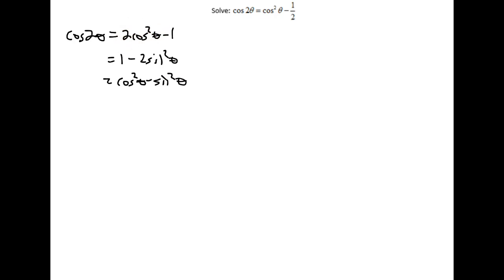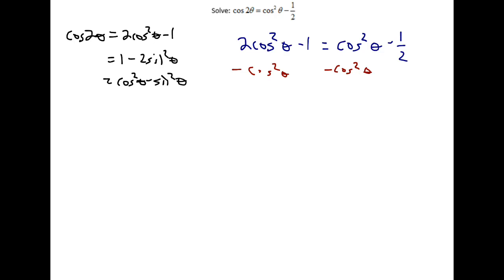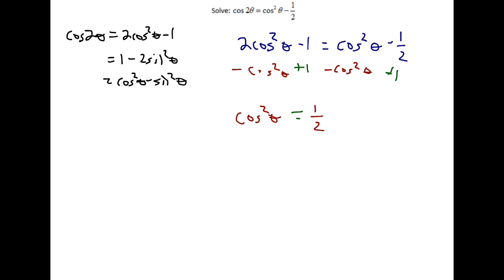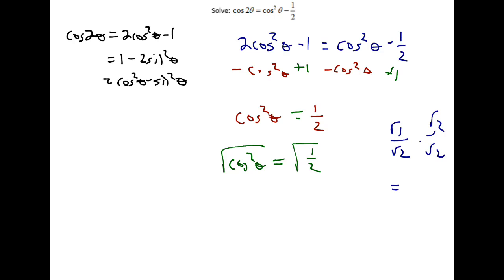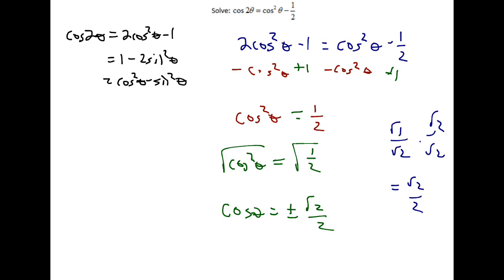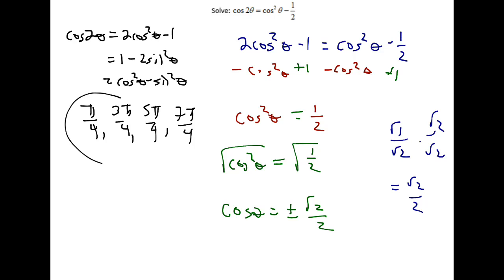Final Exam Study Guide #12